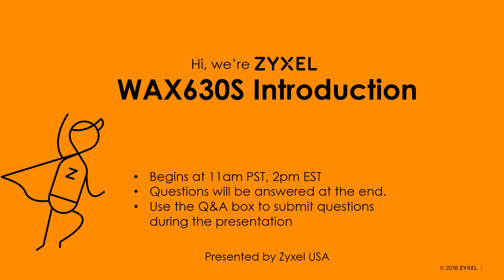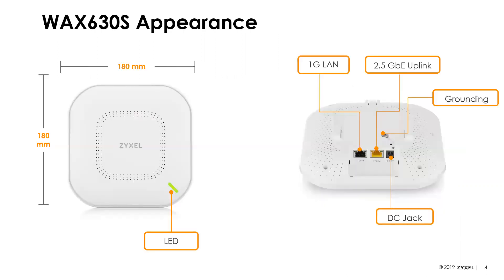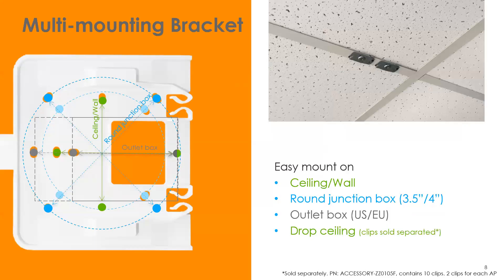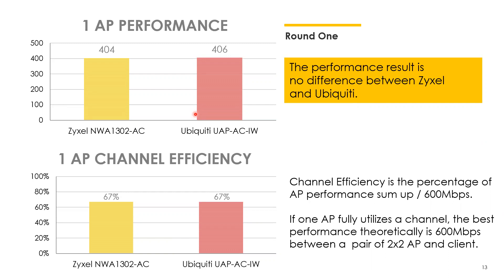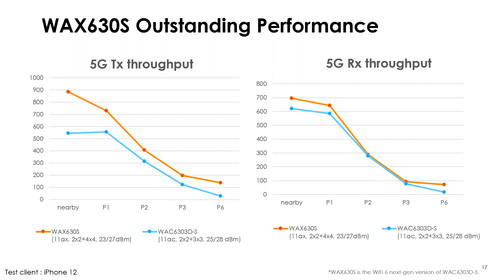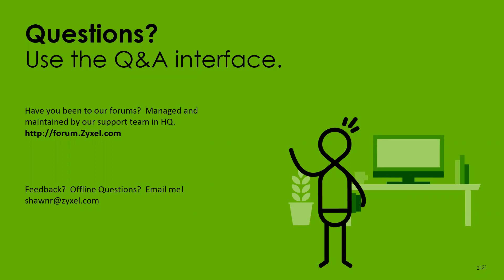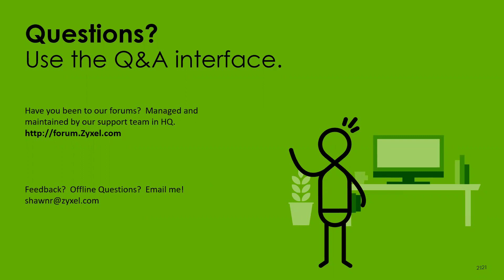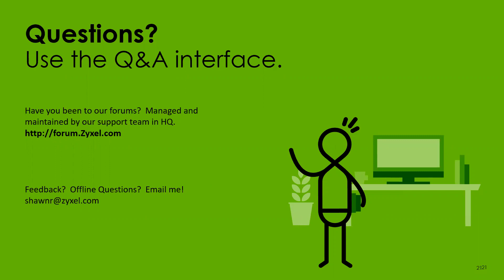ZYXEL | Webinar: Introducing WAX630S a WiFi 6 Dual-Radio Unified Pro Access Point (03-31-2022)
Zyxel has launched a new affordable WiFi6 SmartAntenna AccessPoint. Learn more about this new AP and the benefits of Smart Antenna in dense and difficult environments.